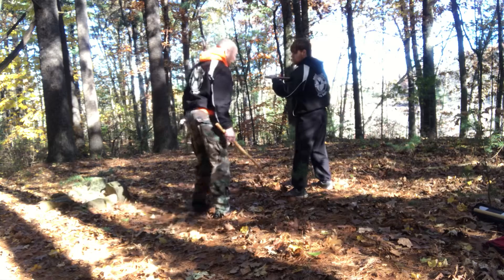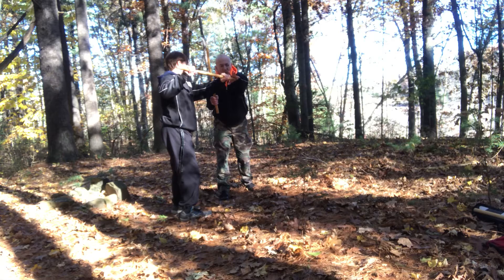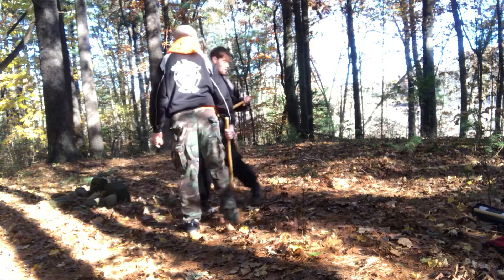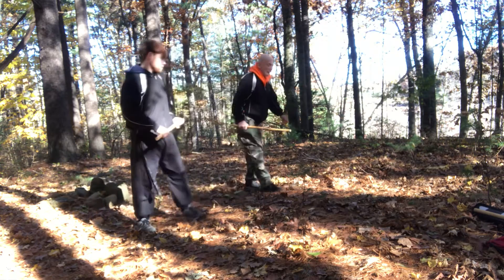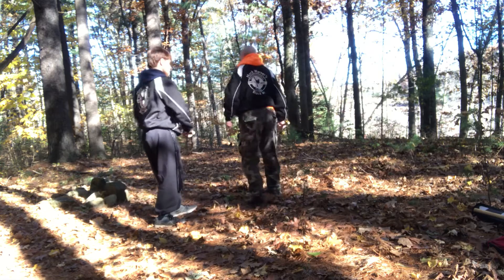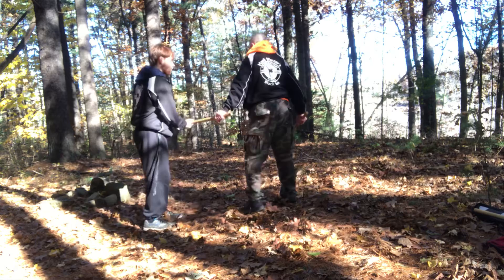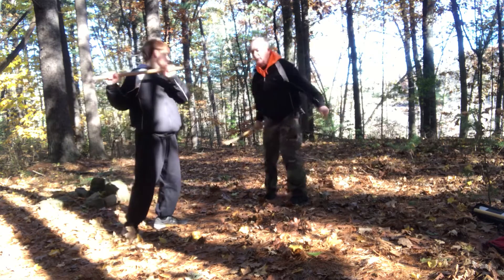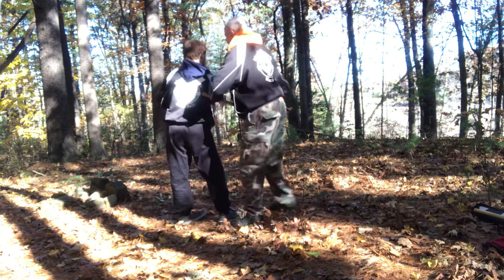The 12 strike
Dekiti Tirsia Siradas Kali